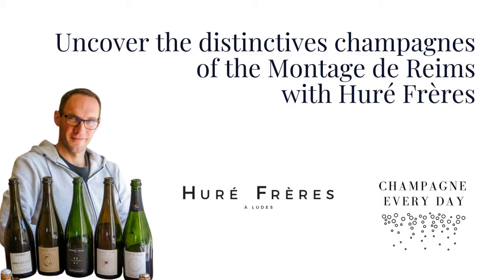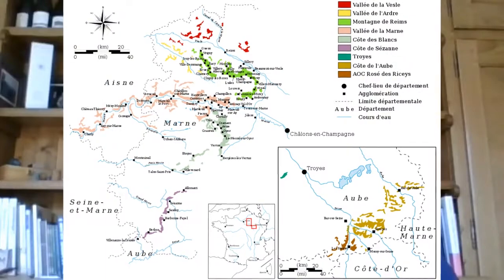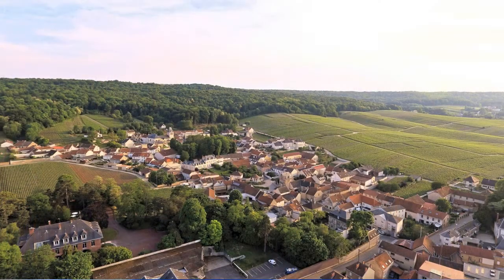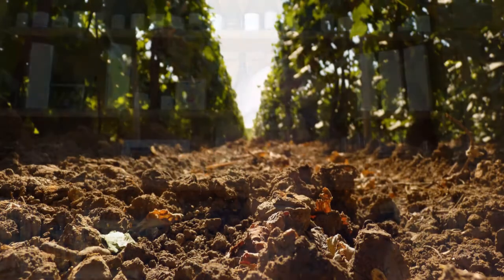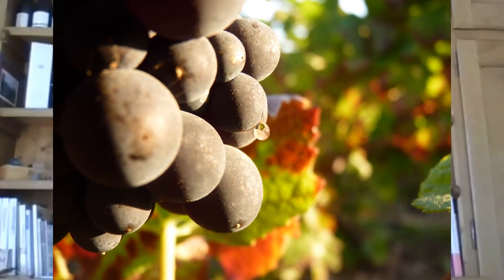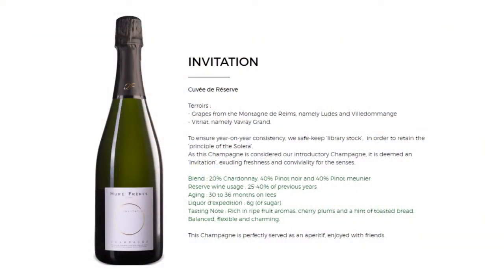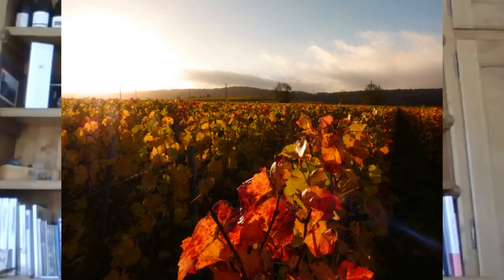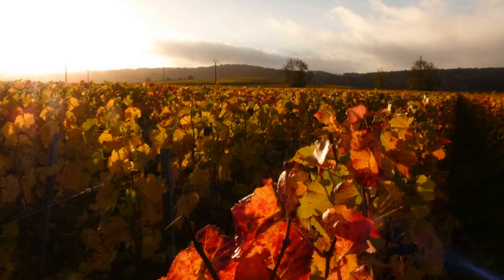Terroir of Ludes with François Huré of Champagne Huré Frères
We were joined for a webinar by François Huré, second generation oenologist heading up the Huré Freres domain in Ludes, in tasting his pinot focused wines (Invitation, Inattendue, and Insouciance) from the north facing slopes of the Montagne de Reims.

In another life François would have been a geologist, and he beleives that the sandy soils of the village of Ludes makes wines with energy precision and salinity.  The Huré Family owns 10ha divided among the villages of Ludes, Villedomange, Brouillet, Serzy, Prin and Vavray, and also buy in some Chardonnay from a further 1.5ha in Rilly-la Montagne and Villers-Marmery.

And sign up to our mailing list to receive invitations to our live tastings